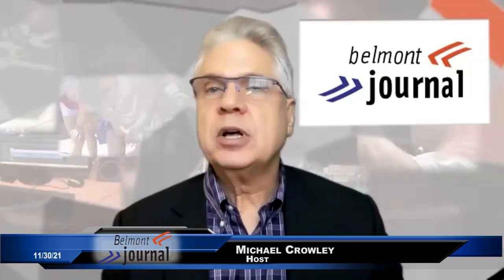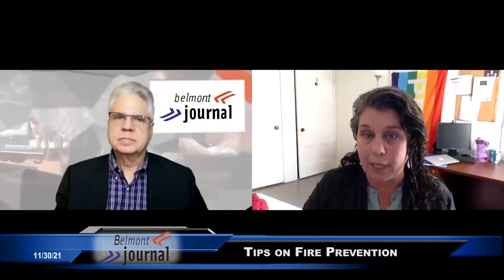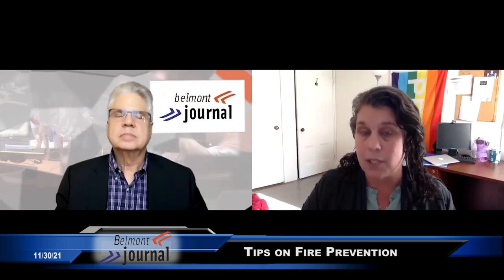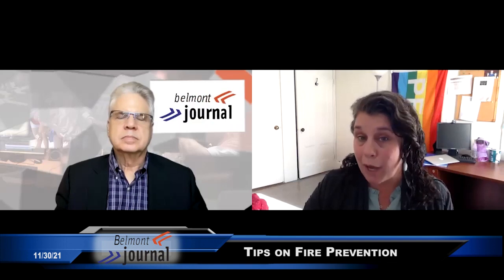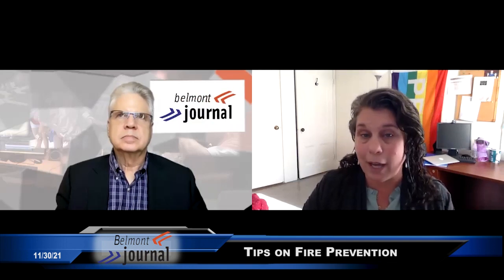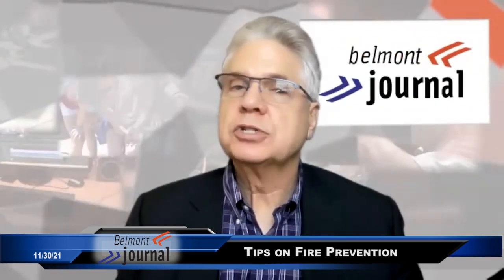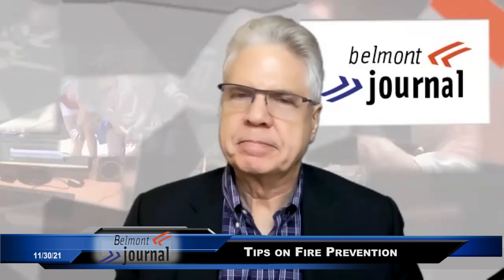News Now - 11/30/21, Fire Prevention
Lisa Gibalerio, Prevention Specialist, gives some tips on fire prevention.